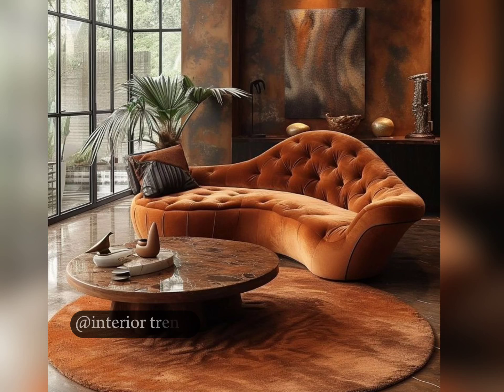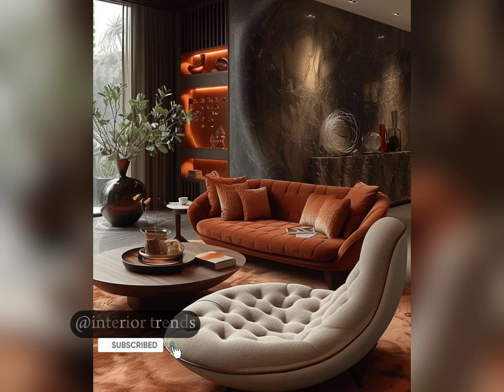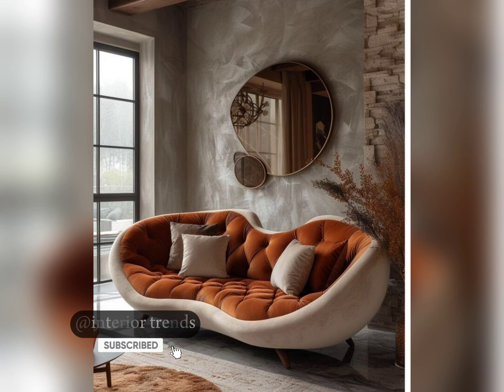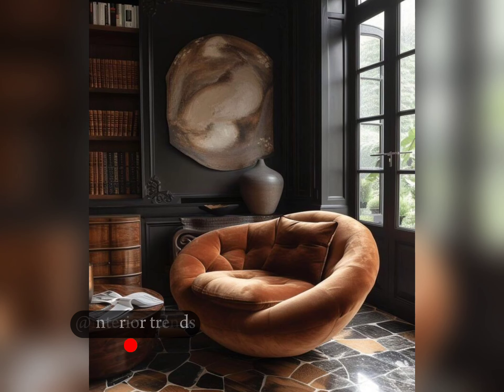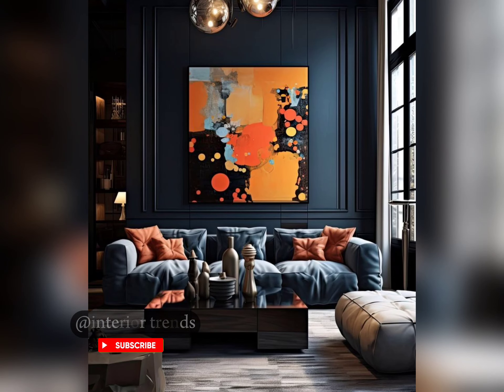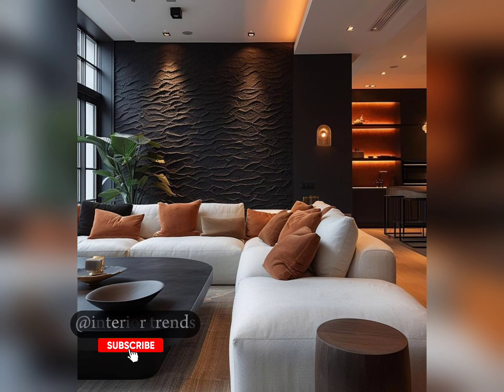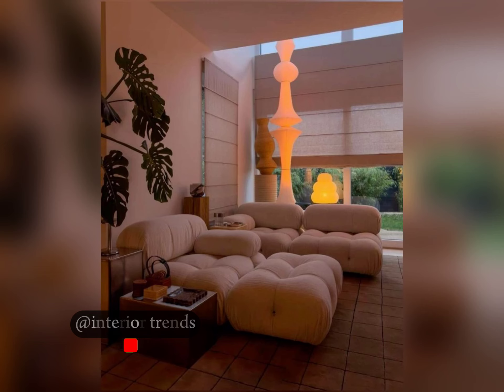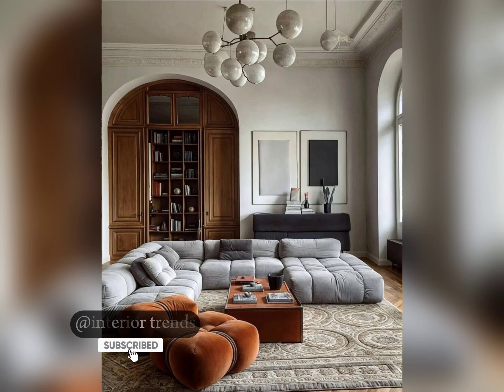Trendsetting Sofa Designs For Living Room | Modern Sofa Design | Sofa Set Design